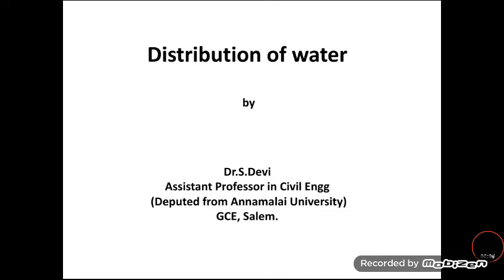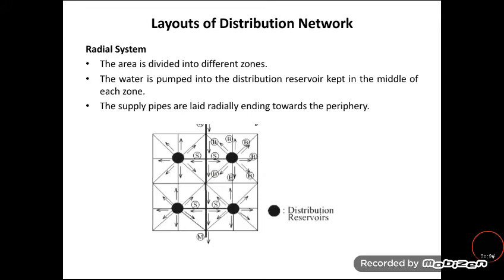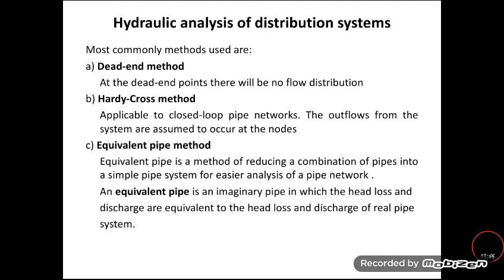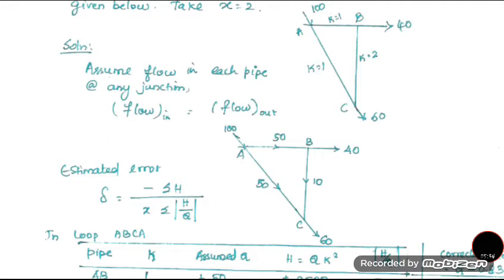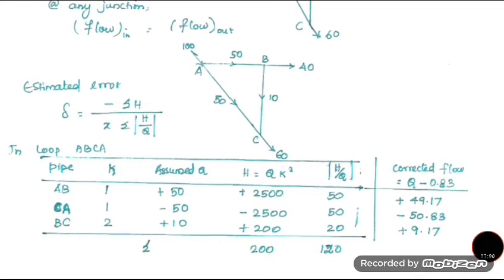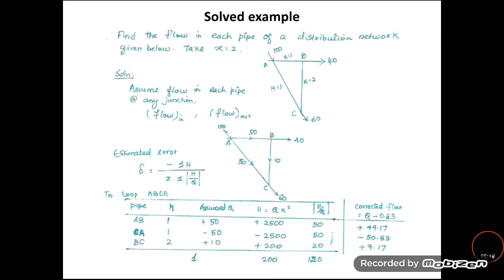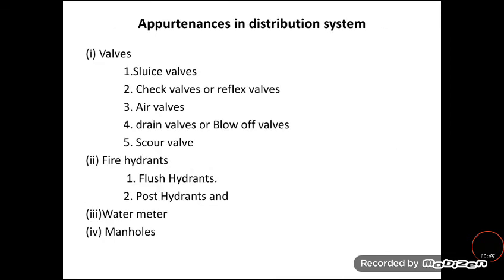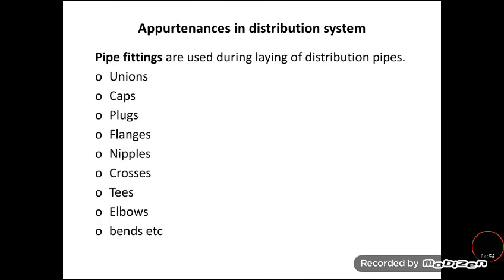Distribution of water